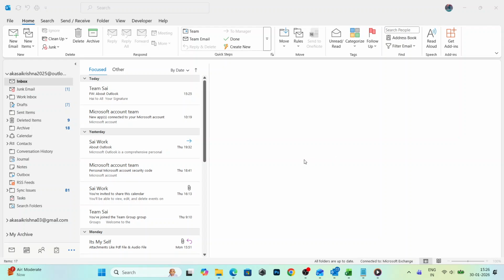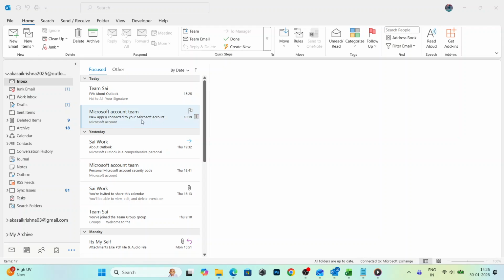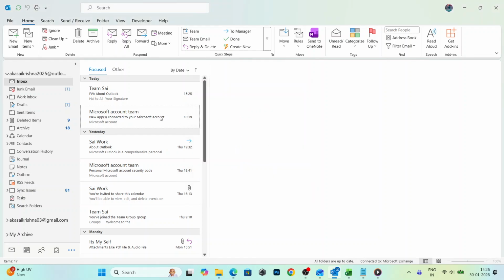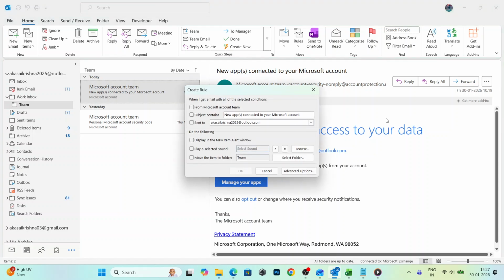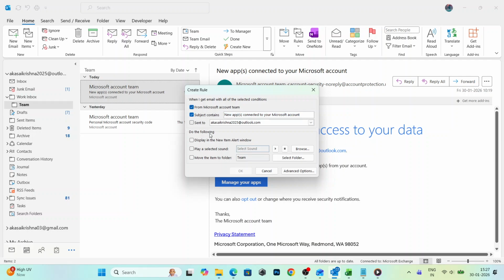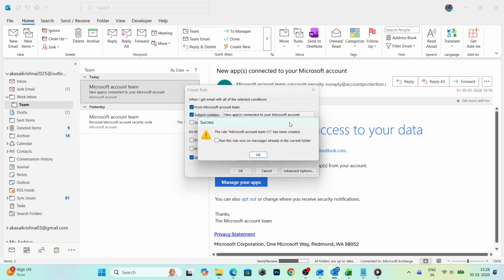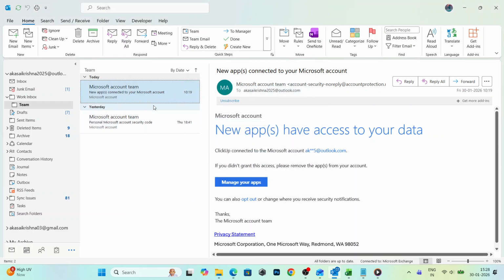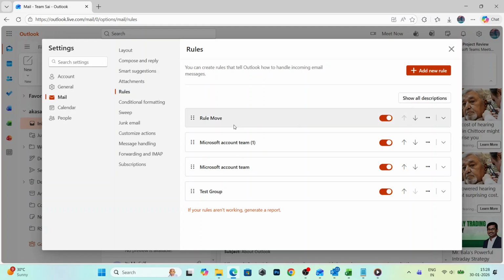How To Create Rule To Move Email To Different Folders In Outlook 365 (Step By Step)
Learn how to create a rule to move email to different folders in Outlook 365 to organize your inbox effectively. This Outlook tutorial covers automated email management techniques and folder organization tips for Microsoft 365 users.